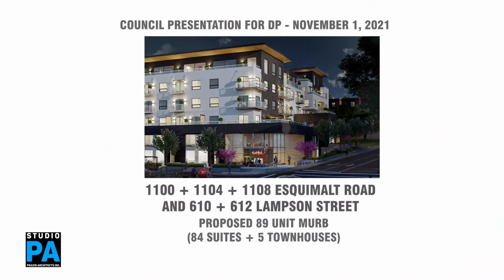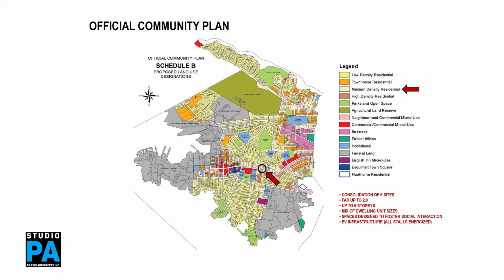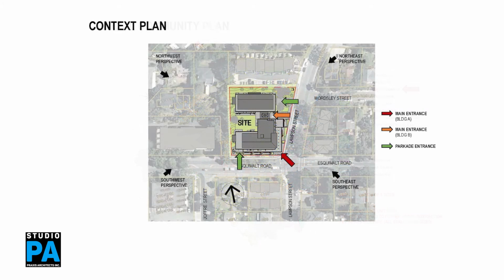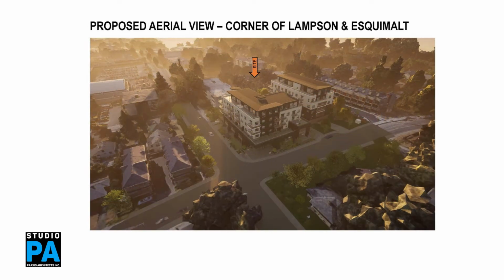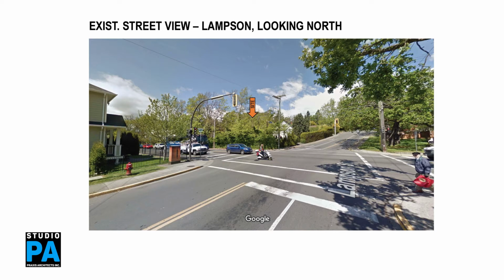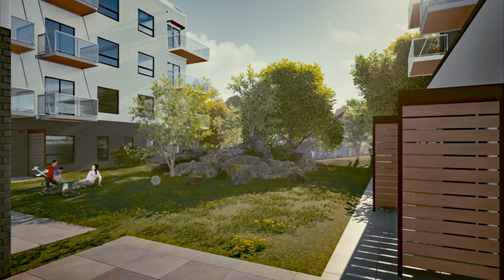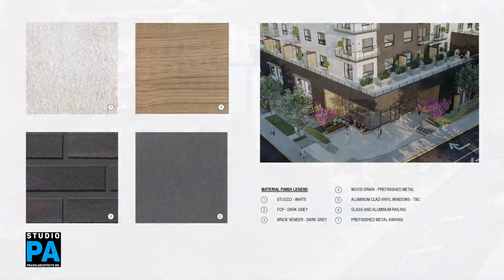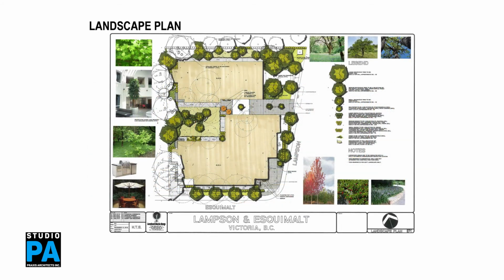Lampson & Esquimalt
Council Presentation for DP - November 1, 2021